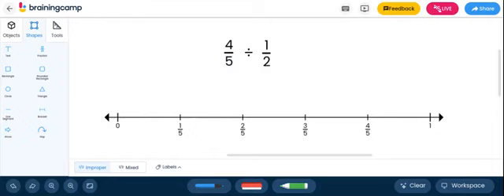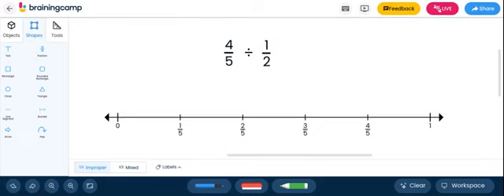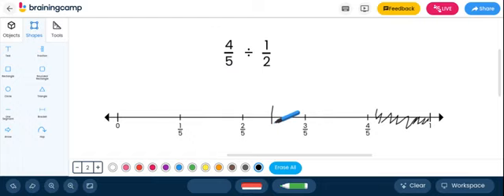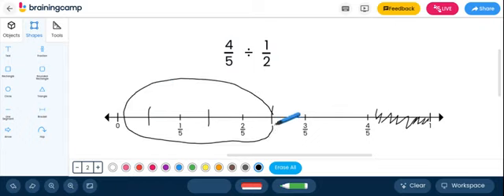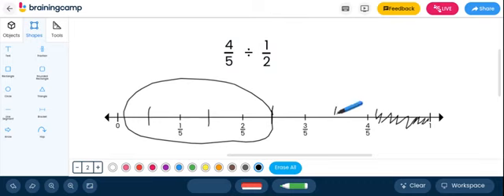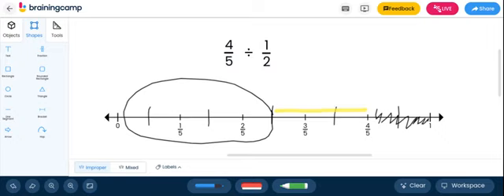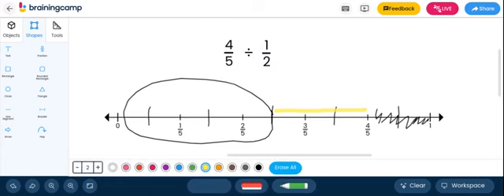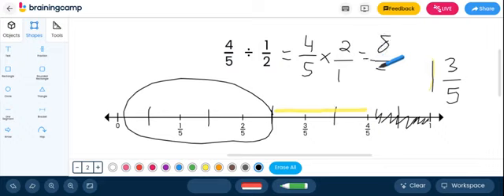2024-08-13 at 17:10: Screen